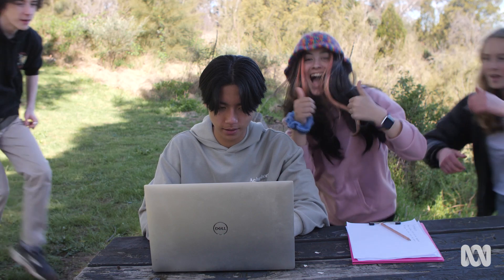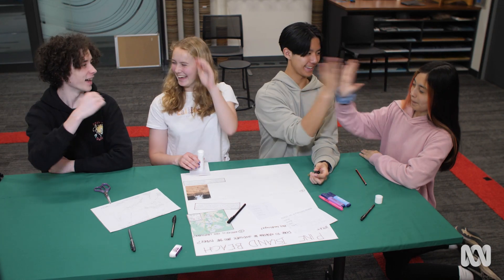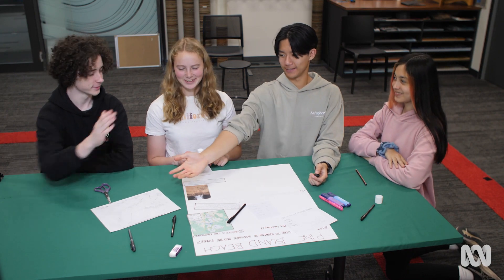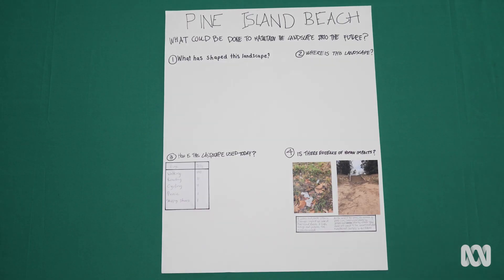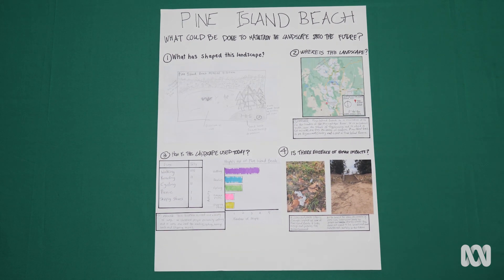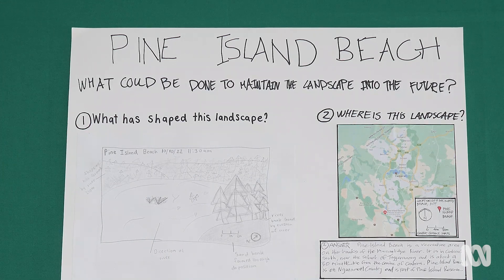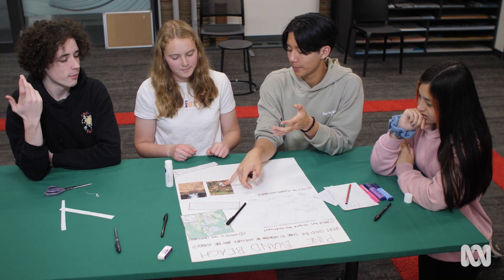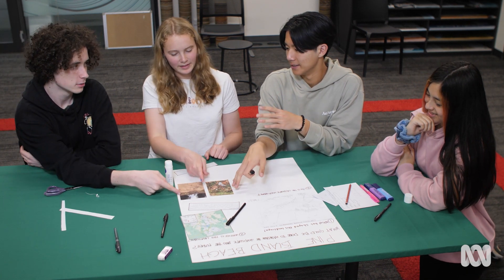Fieldwork activities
Preparing for fieldwork involves planning activities and actions that you may wish to conduct while onsite. Initially, it is helpful to research the site and collect some historical data from secondary sources . This information may guide the primary data you wish to collect and the tools or materials required to do so.

A field sketch is a very common fieldwork activity used to record what you see in the landscape. It includes annotations, which help to answer the research question. An activity survey provides data on how a place is used by humans. It requires observation of an area and a tally, which can later be represented graphically. Collecting photo evidence is also an important fieldwork activity, as it helps convey your research findings and is visually appealing. After each activity, you can summarise your findings by writing an answer to your specific sub-question. All this data and evidence will be collated onto your fieldwork display to help you answer your research question.

Produced by ABC Education in collaboration with Geoscience Australia and the Geography Teachers' Association of Victoria.